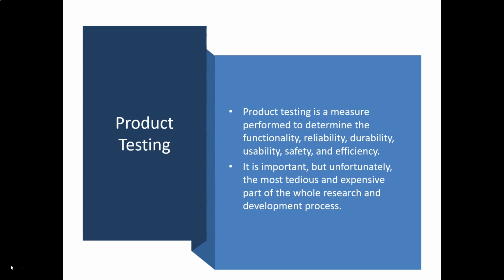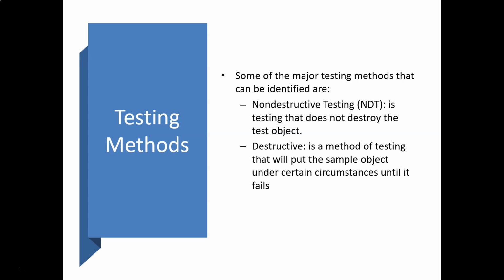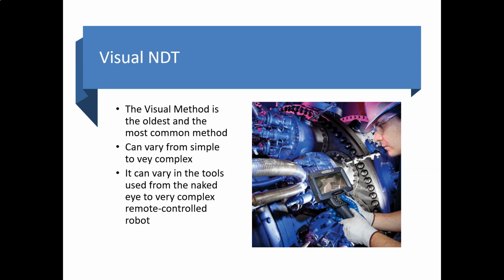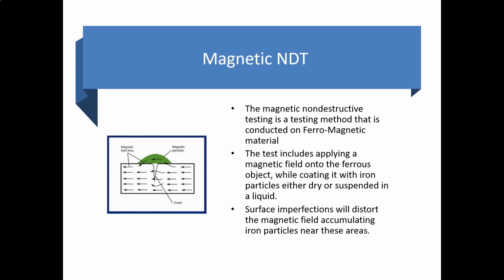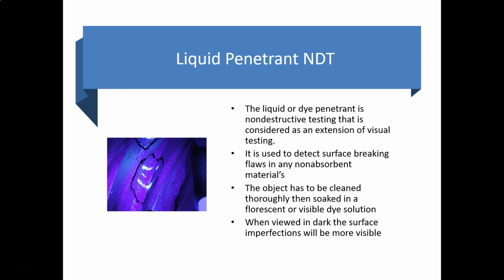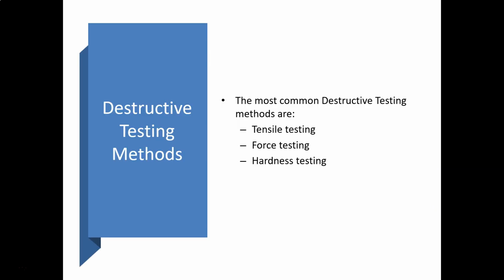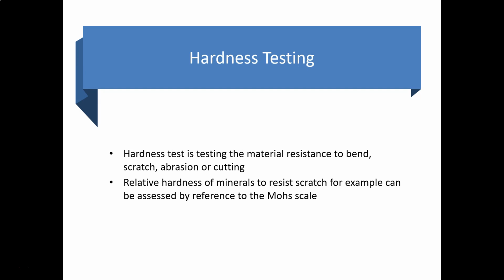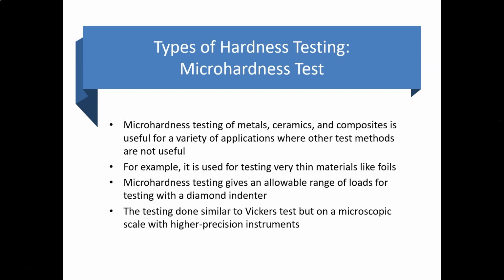Testing and Evaluation Part I